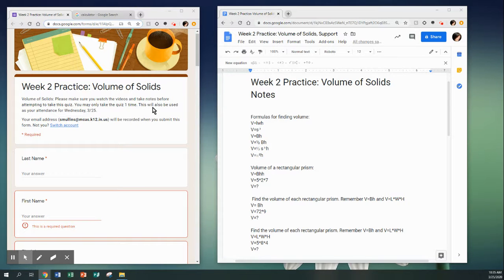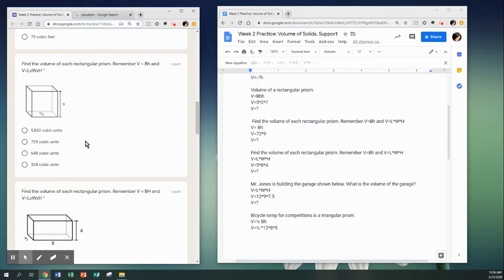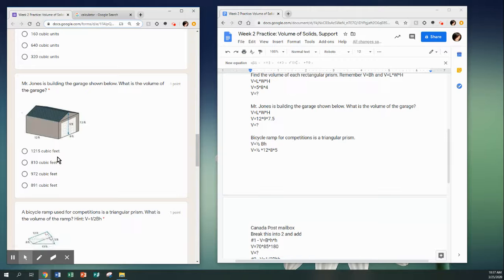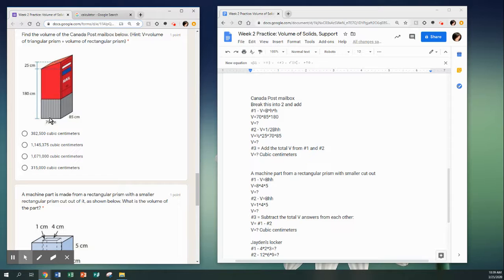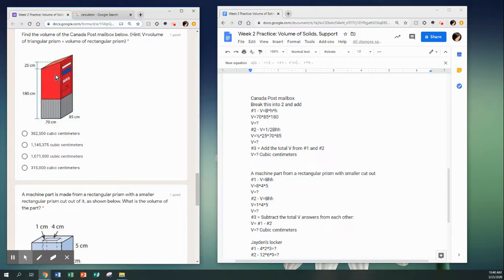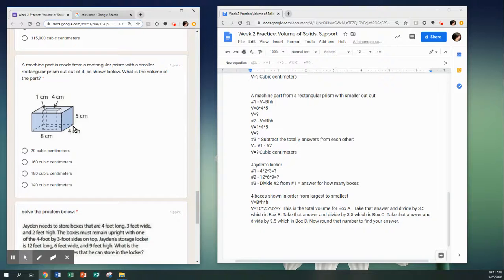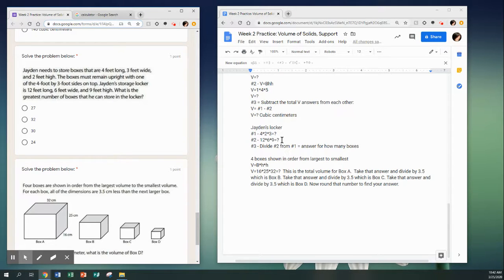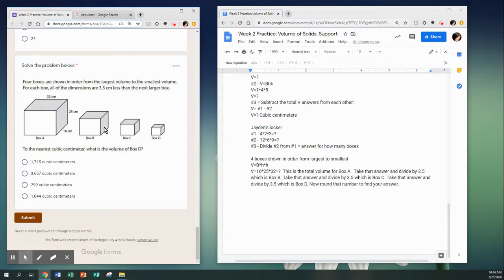Practice Volume of Solids, Support